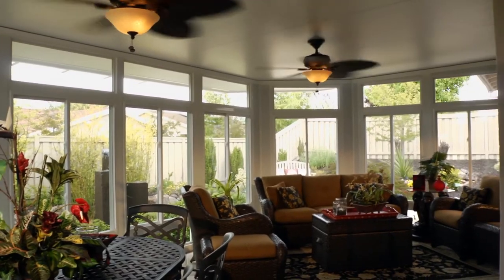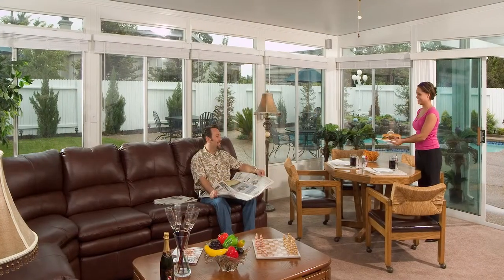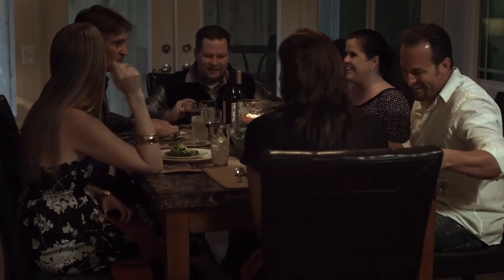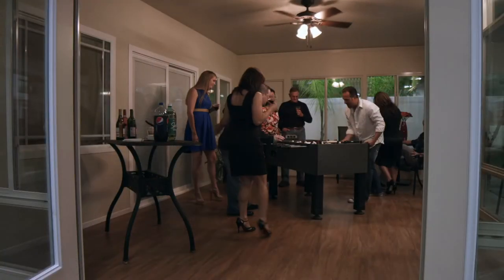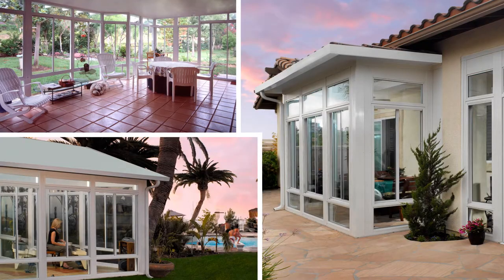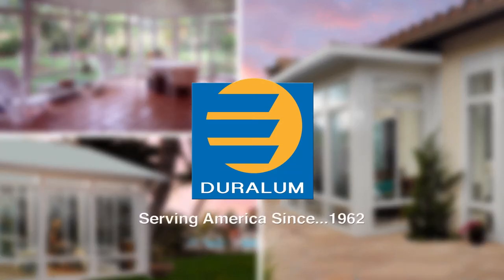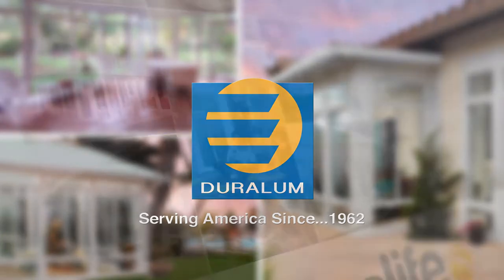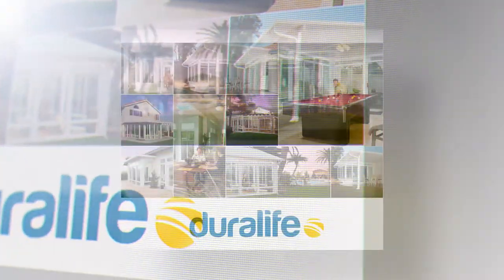DURALIFE SUN ROOM-30 SEC TV COMMERCIAL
Learn All About Our DuraLife Sun Room Line See Why We Say
 "It's A Duralum Product..Accept No Substitutes